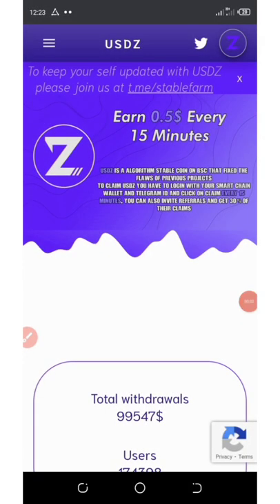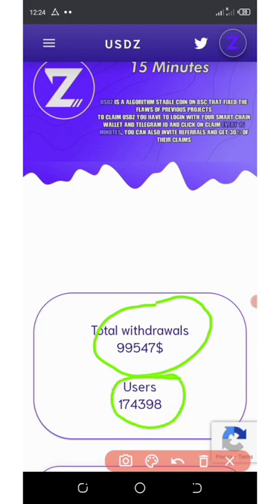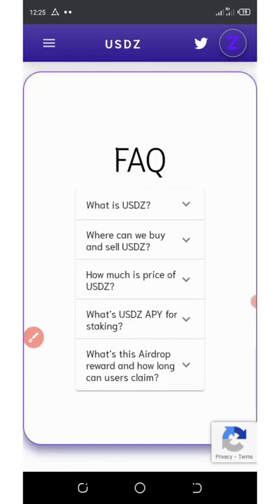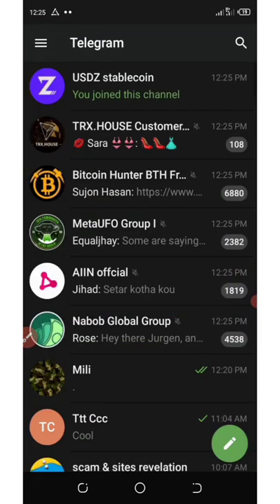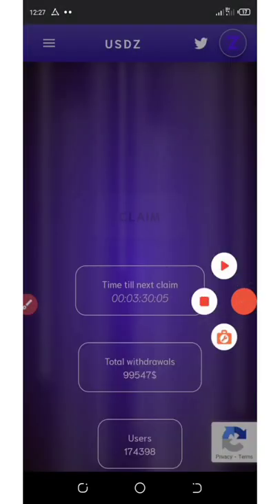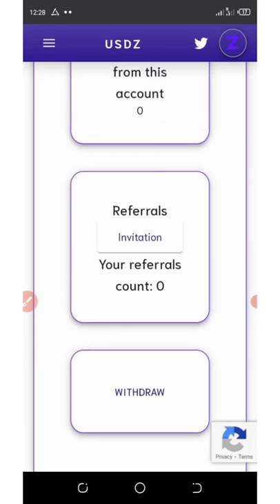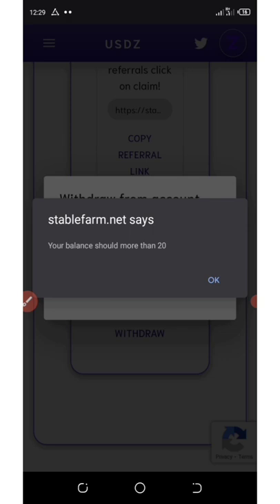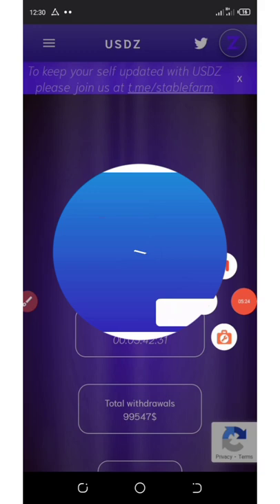USDZ Token Airdrop Update || Claim And Withdraw Every $20 Everyday || Hurry Up Guys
Start claiming $0.5 per minute and withdraw to trust wallet once u reach $20 start now guys!!

If you are a pro then use this link:

Contract Address:
Network:
Token Name:
Symbol:
Decimal: